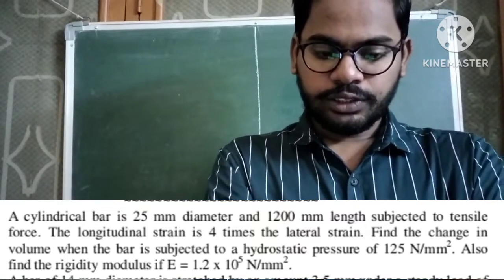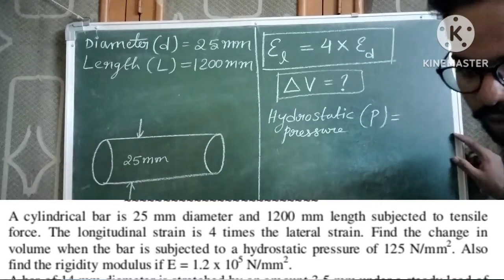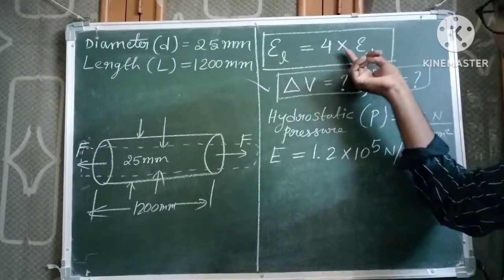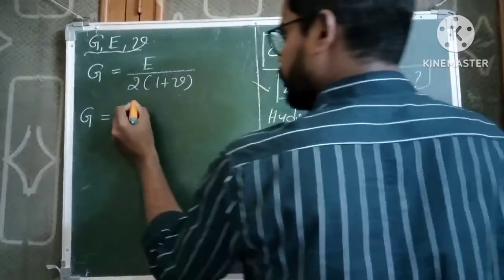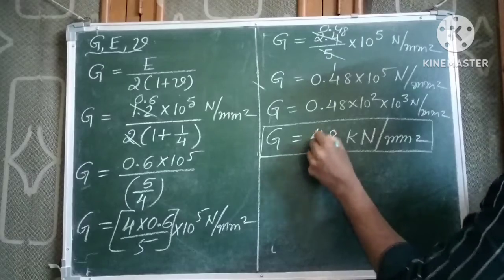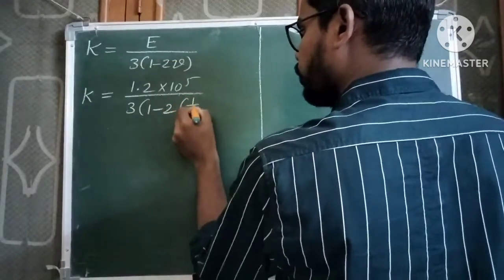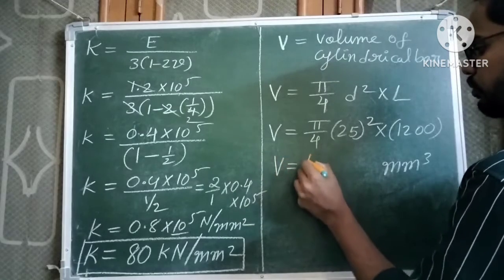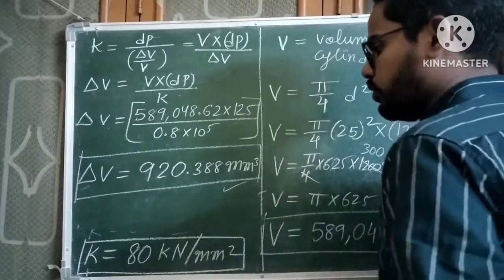A cylindrical bar is 25 mm diameter and 1200 mm length subjected to tensile force. The longitudinal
A cylindrical bar is 25 mm diameter and 1200 mm length subjected to tensile force. The longitudinal strain is 4 times the lateral strain. Find the change in volume when the bar is subjected to a hydrostatic pressure of 125 N/mm^{2}. Also find the rigidity modulus if E=1.2×10^{5}N/mm^{2}.